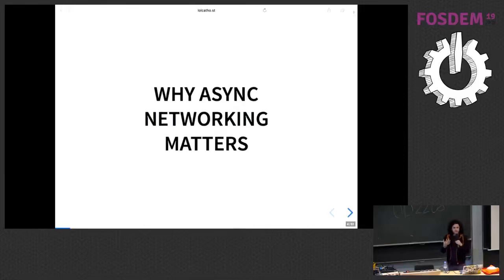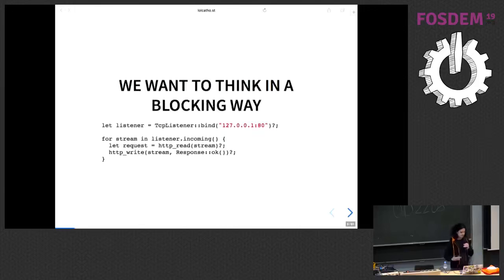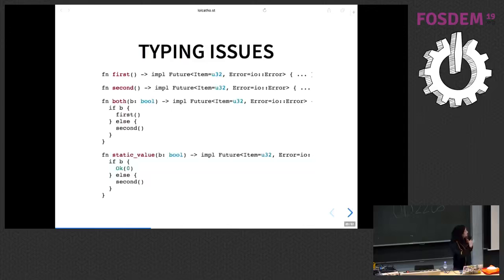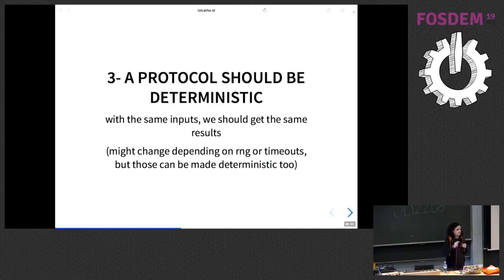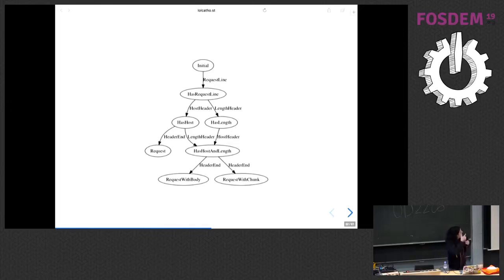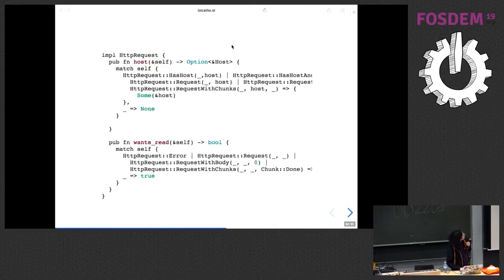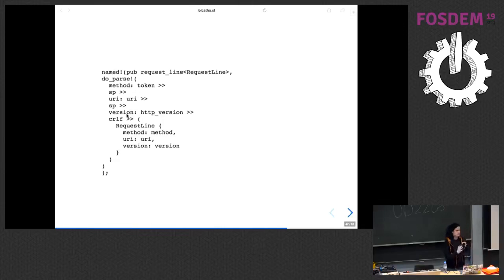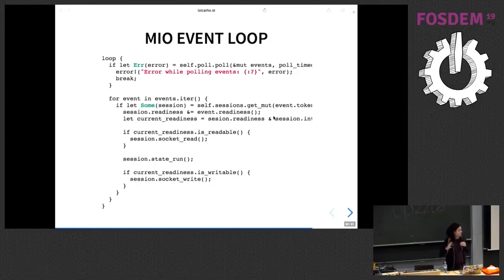Sans IO safe and testable network protocols Building safe, deterministic and testable network prot